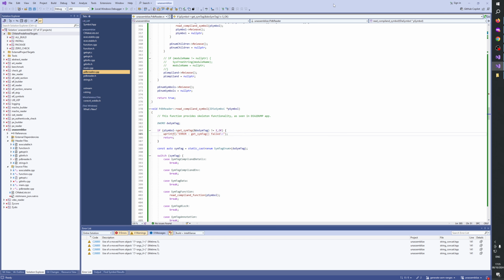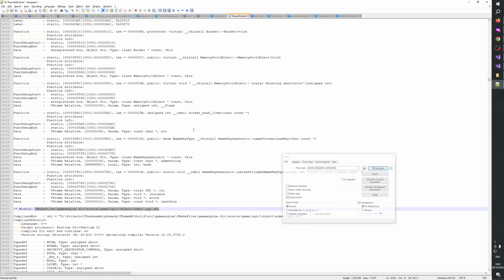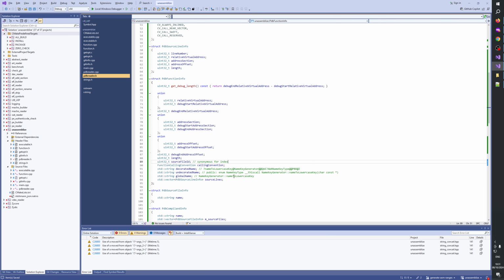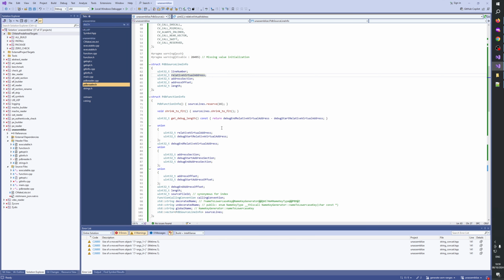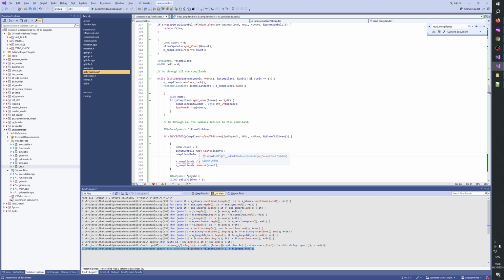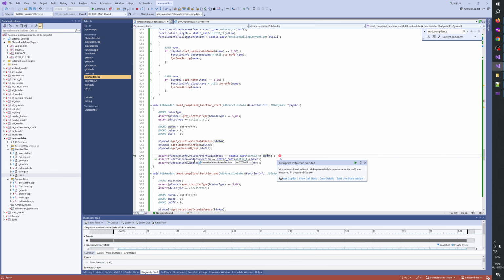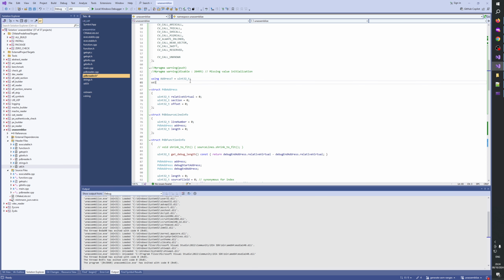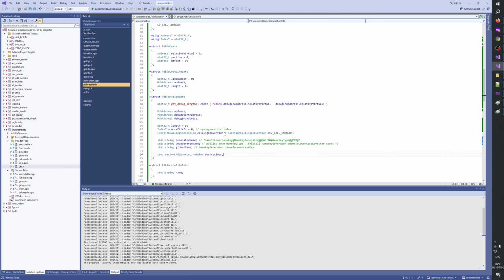Let's fix Generals Zero Hour 0160 - Thyme - Read pdb in unassemblize 4